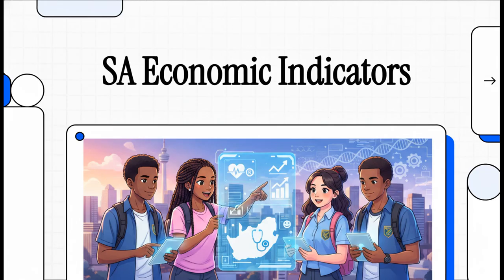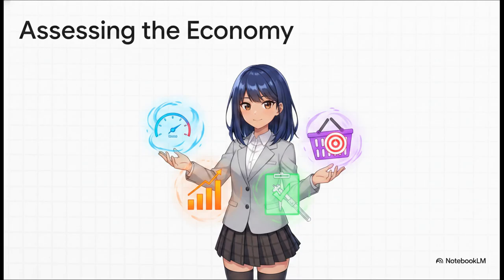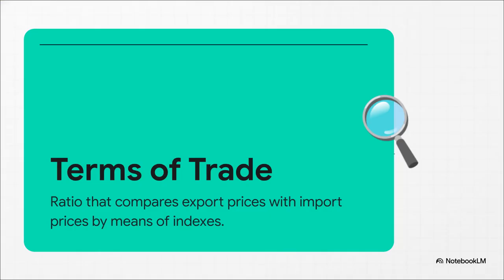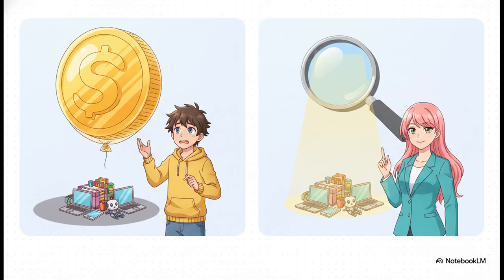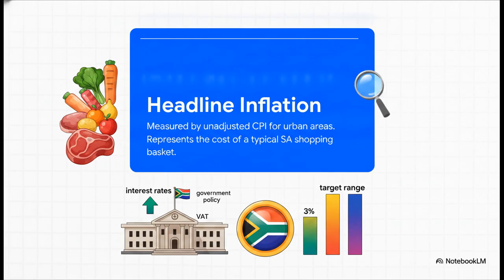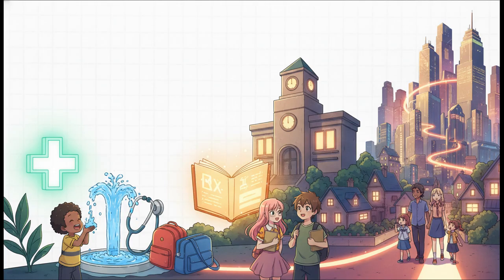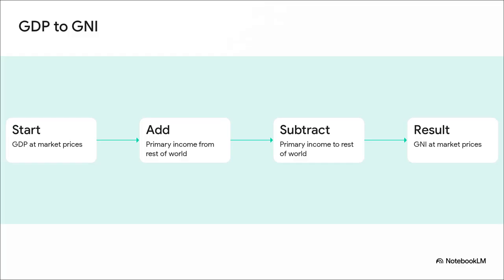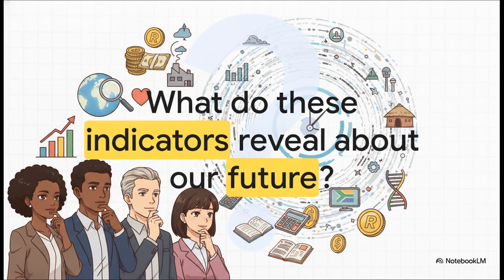SA Economic & Social Indicators | Grade 12 Economics | GDP, HDI, Gini & More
Master Chapter 11 of Grade 12 Economics. Covers economic indicators, social indicators, performance measurement, international comparisons, and how to interpret data — with exam technique and essay structure. Built for Grade 12 NSC Economics students.